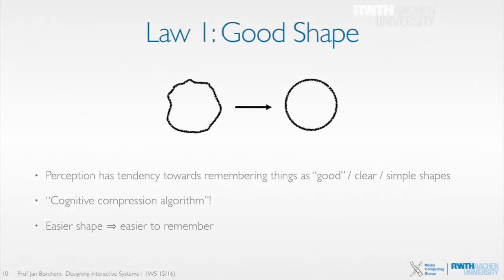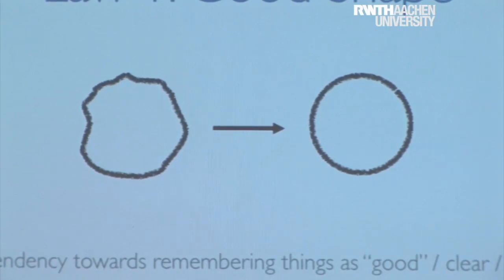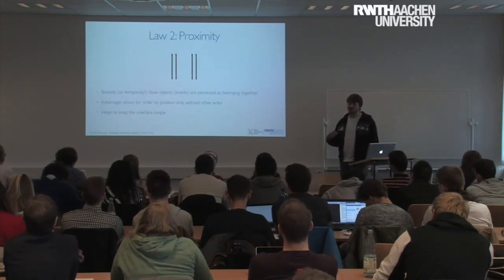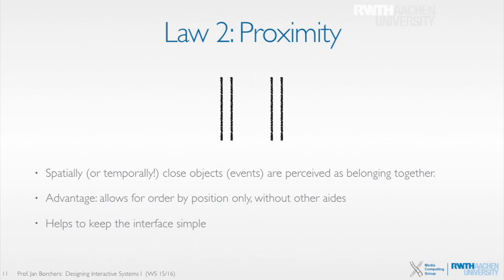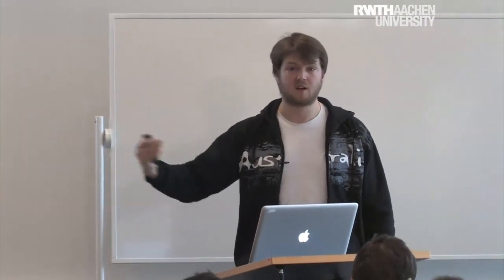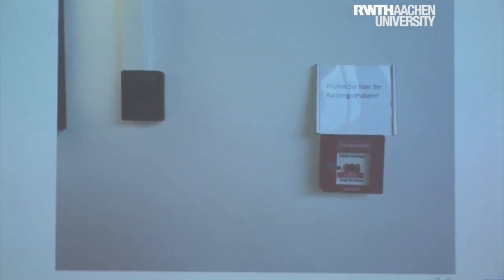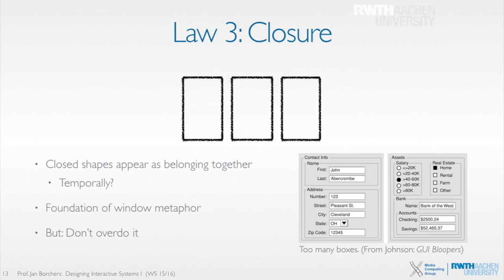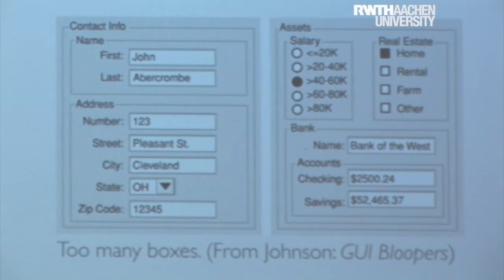DIS1 '19 • Lecture 2.1.1 • GL 1-3 Good Shape, Proximity & Closure